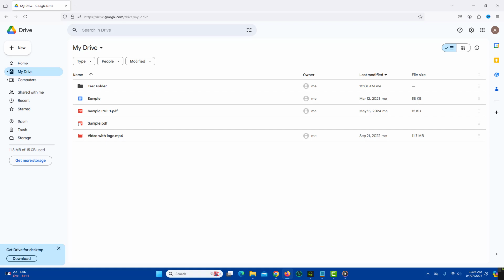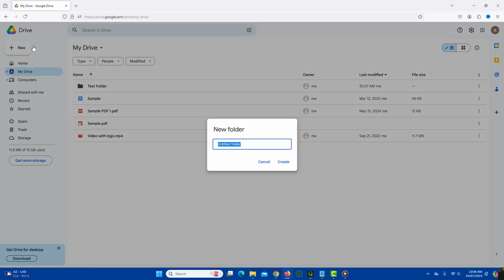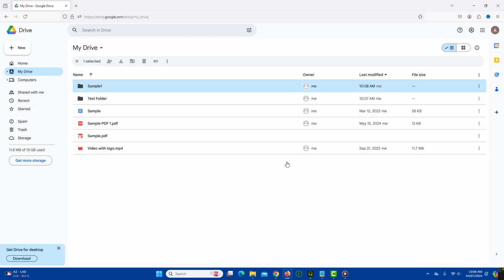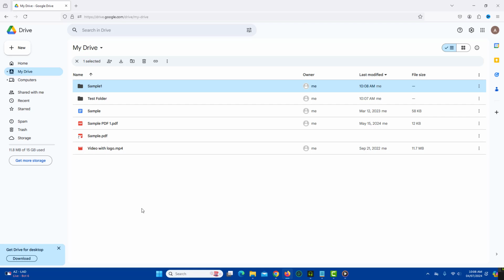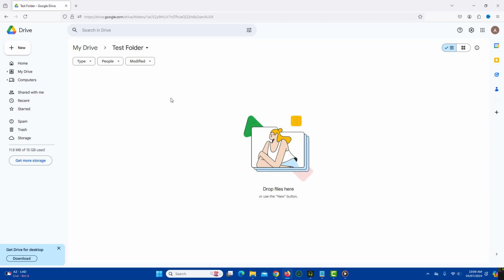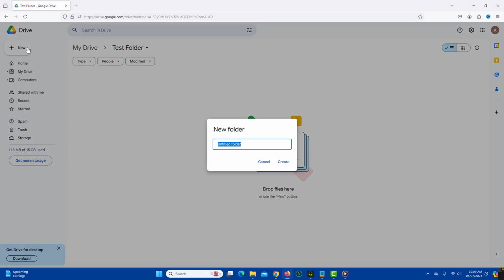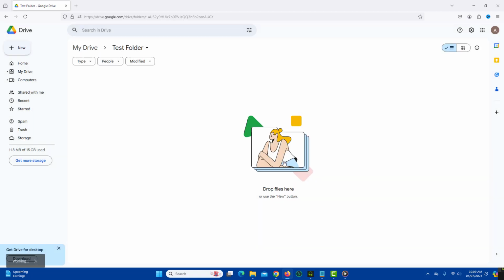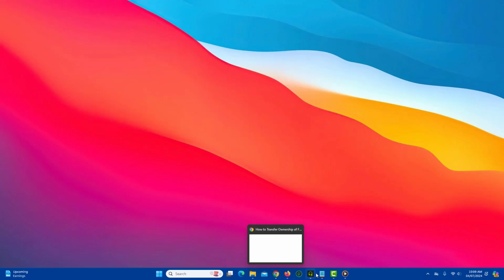How to Create a New Folder in Google Drive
How to Create a New Folder in Google Drive. Learn how to easily create a new folder in Google Drive with this step-by-step tutorial. Organize your files and documents efficiently by following these simple instructions. Whether you're a beginner or looking to optimize your Google Drive usage, this guide will help you navigate the process smoothly.